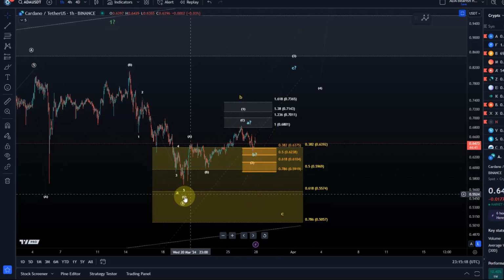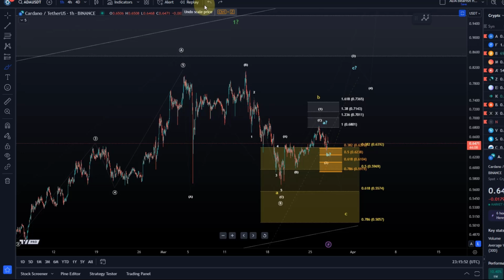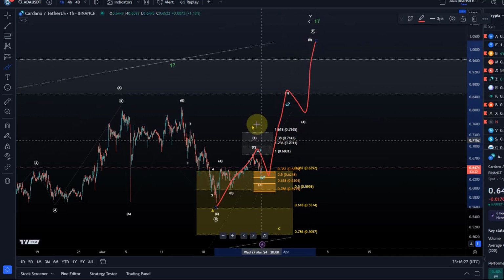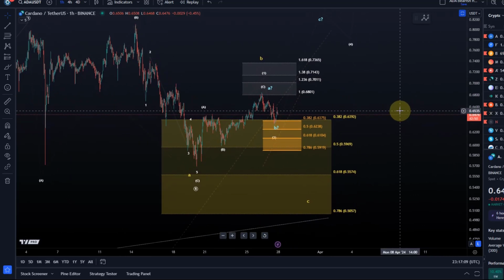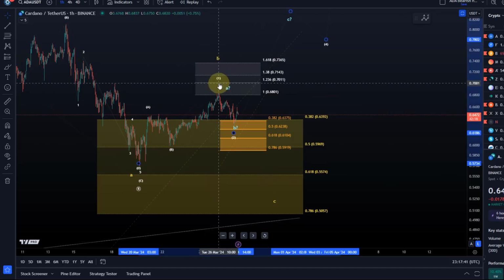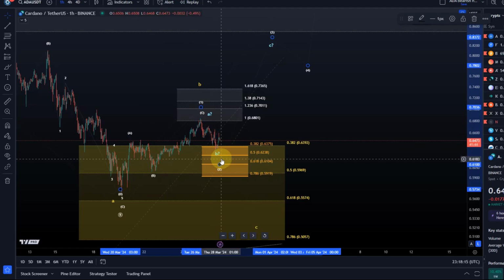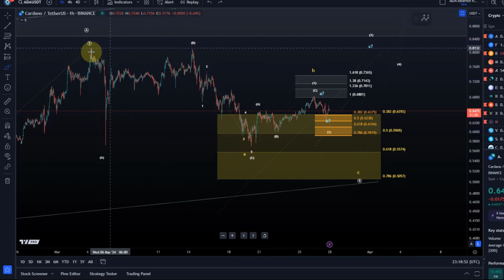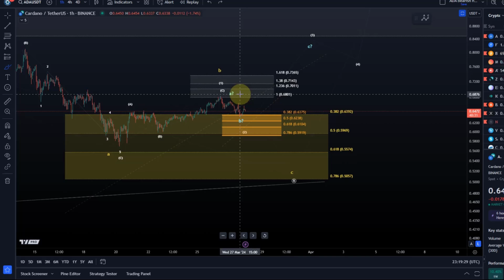Cardano ADA Price News Today - Elliott Wave Technical Analysis and Price Now! Price Prediction!